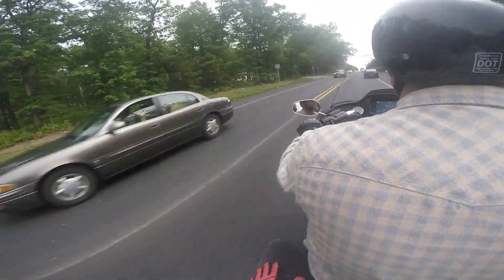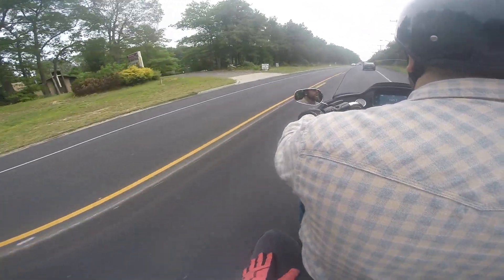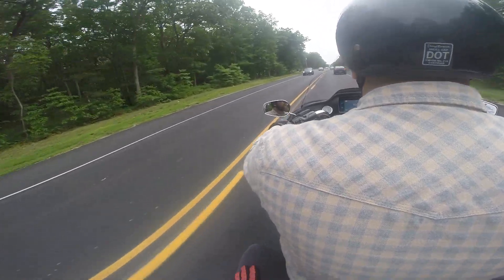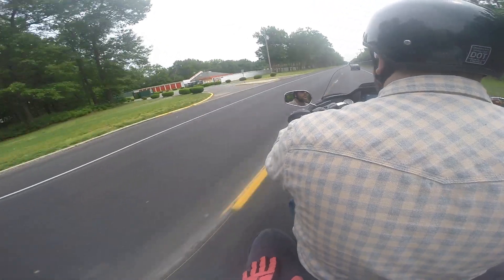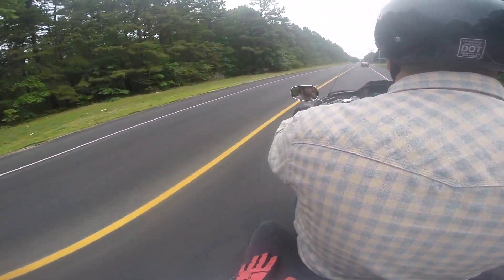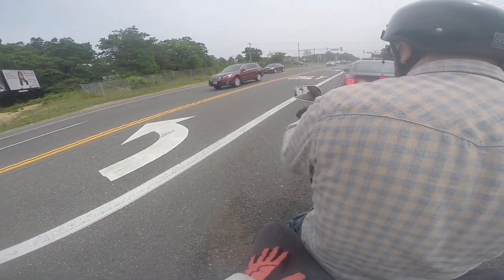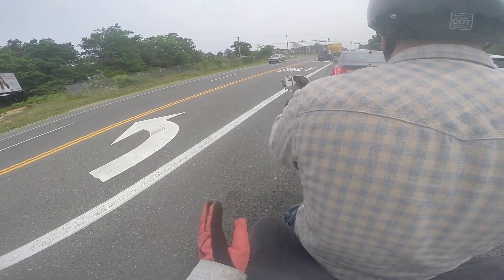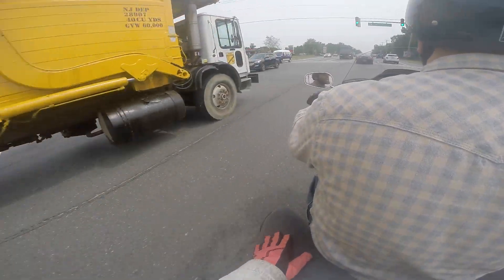Harley Davidson Road Glide Ultra Passenger review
What is the ride like for the passenger on a Harley Davidson Road GLide Ultra?  What is two up riding Like On a Harley full dresser?  What do you need to know about being on the pillion of a Harley Davidson Touring Motorcycle